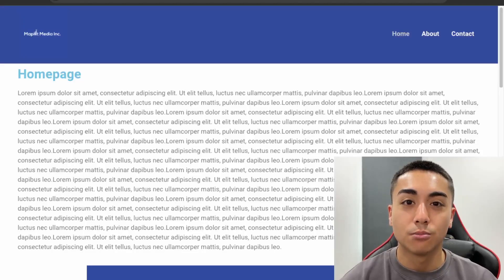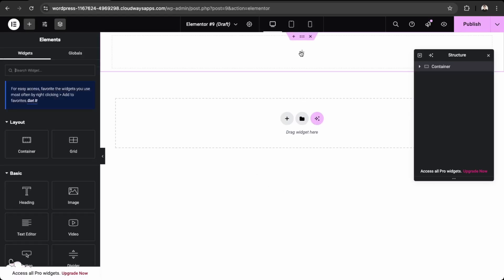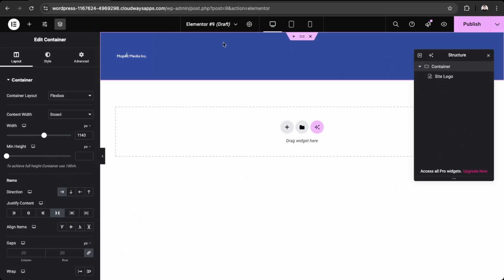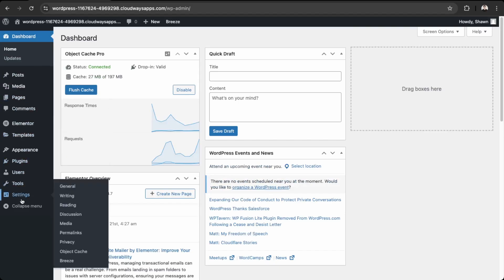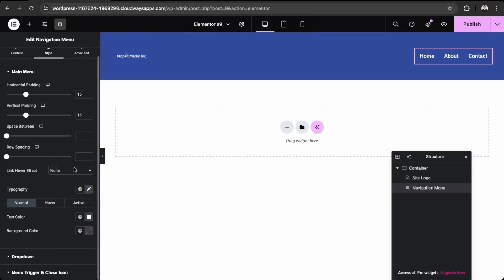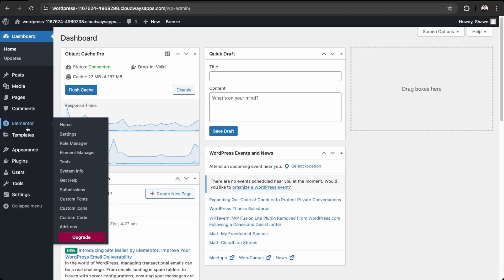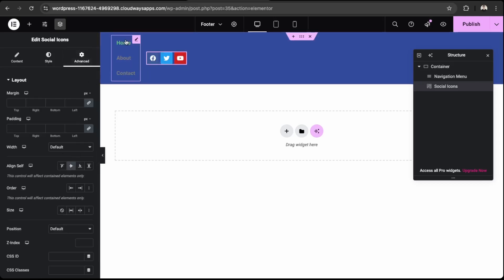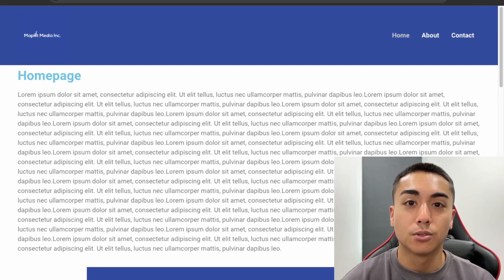How To Create A Header and Footer in Elementor Free Version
In this video, I'll show you how to build a Header & Footer using Elementor Free version

Timestamps:
Header & Footer Builder Plugin: 0:50
Building Header:  1:45
Navigation Menu: 4:25
Styling Navigation + Responsiveness: 6:58
Publishing Header to All Pages: 9:44
Build Footer: 10:23